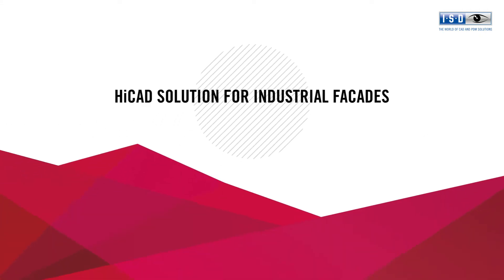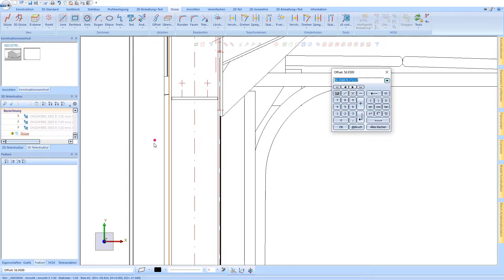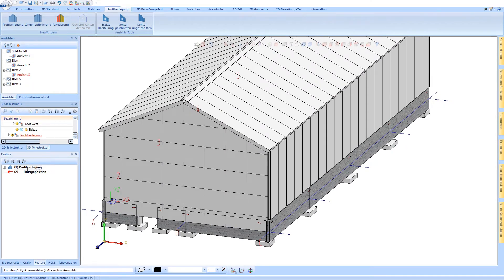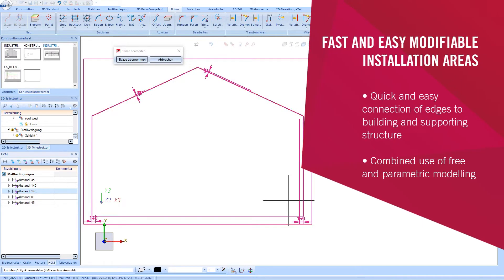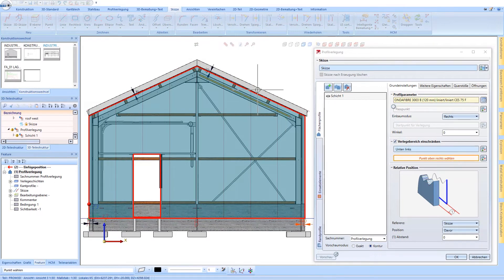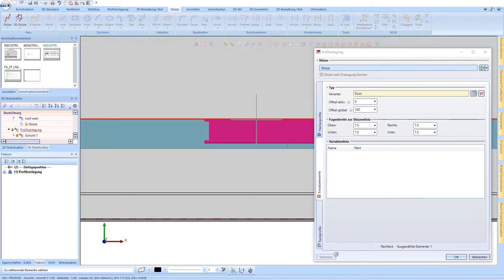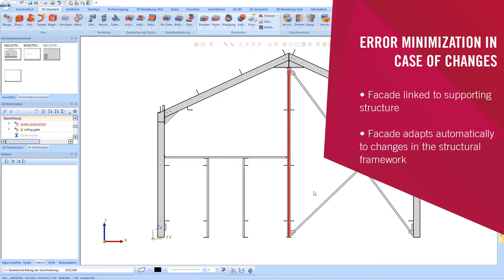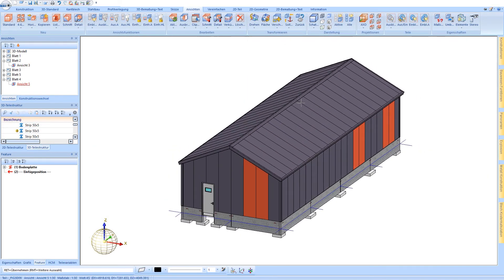Installation parameters and areas | HiCAD Industrial Facades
Individuality is the key in HiCAD! Simply carry out changes of installation areas by modern parametrics and create associative links to the steel construction. The installation area adapts automatically to all building changes. Feel flexible at any time and define joints as well as exclusions in the facde for windows and doors - and all this in a 3-D model.